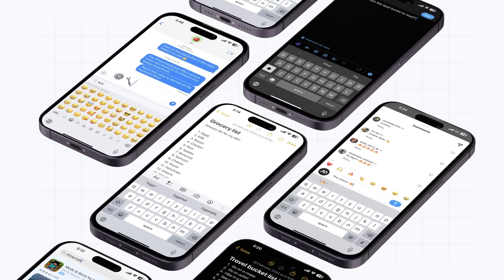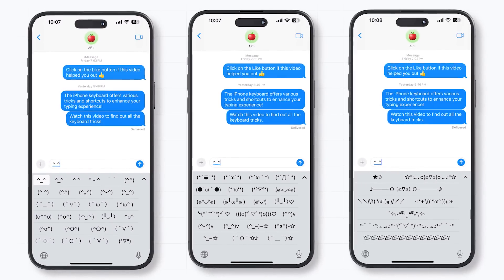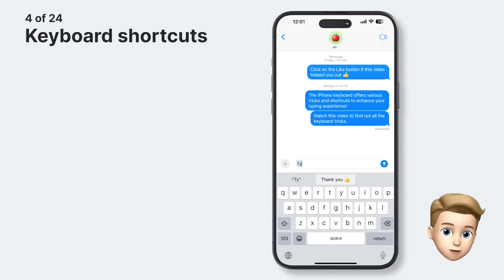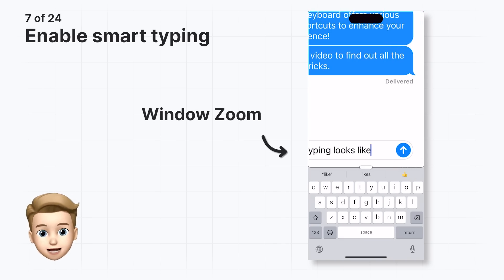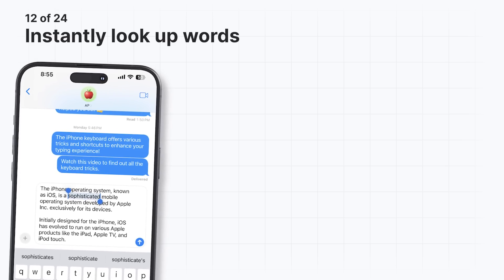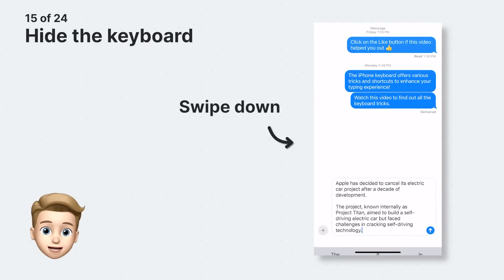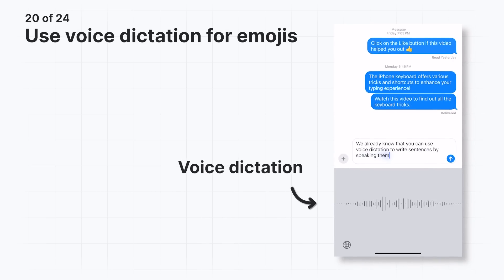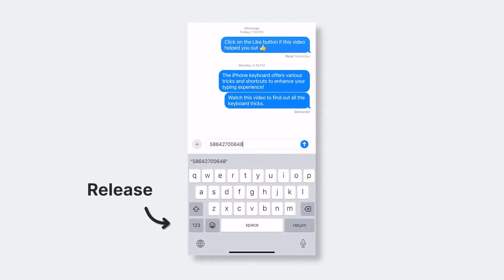24 Keyboard Tricks Explained in 12 Minutes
You use your iPhone's keyboard every day, and you most likely know a lot of features. However, there are probably several highly useful keyboard tricks that you may not be familiar with.

Here are 24 (hidden) iPhone keyboard tricks. Let me know how many new keyboard features you’ve learned in the comments!